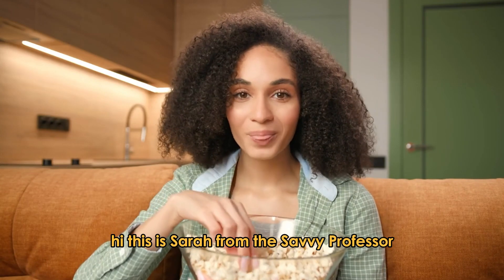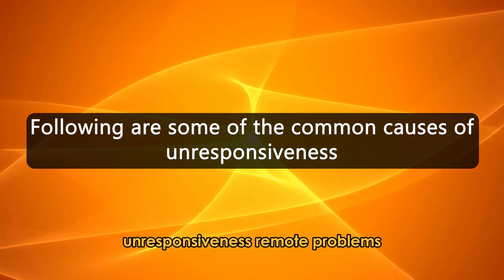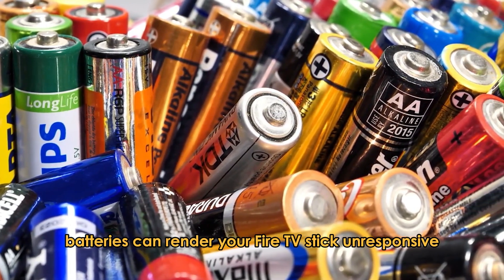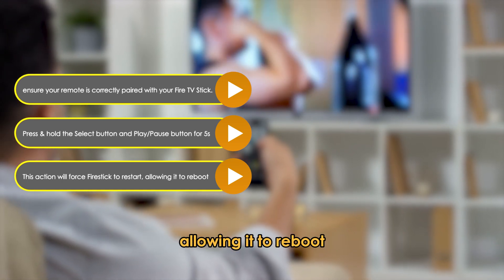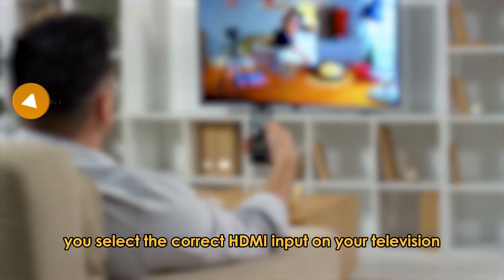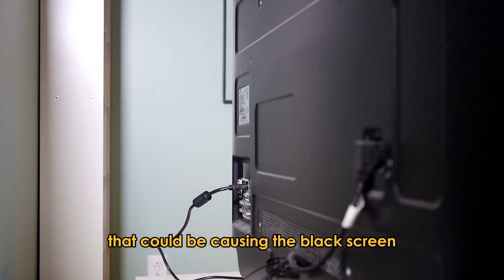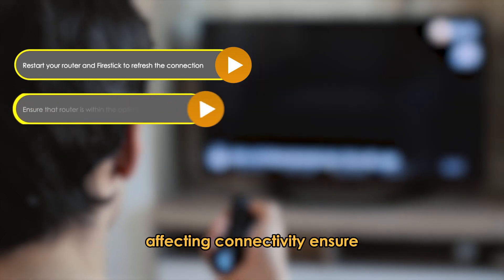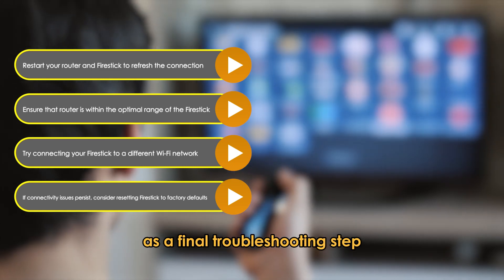How Do You Reset An Unresponsive Firestick? (How To Restart/Reboot Unresponsive Firestick)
How Do You Reset An Unresponsive Firestick? (How To Restart/Reboot Unresponsive Firestick). In this video tutorial I will show you how to reset an unresponsive Firestick.

An unresponsive firestick indicates that your device is malfunctioning or frozen.
The following are some of the common causes of unresponsiveness:
• Remote problems
• HDMI connection
• No internet connection on your Firestick

Now, let’s look at the best solutions you can apply to fix the unresponsiveness:
Check your Remote:
1. Inspect your remote control, as dead batteries can render your Fire TV Stick unresponsive.
2. Verify the battery status and ensure your remote is correctly paired with your Fire TV Stick.
3. Press and hold the Select button (the middle button with the circle) and the Play/Pause button simultaneously on your Fire TV remote for about five seconds.
4. This action will force your Firestick to restart, allowing it to reboot and potentially resolve unresponsiveness.

Verify your HDMI Connection:
1. If you are only seeing a black screen, it may indicate an HDMI problem. Try plugging the Fire TV device into an alternative HDMI input on your TV to rule out port issues.
2. Ensure you select the correct HDMI input on your television to match the port where the Fire TV Stick is connected. This step can prevent display issues and ensure proper signal transmission.
3. If you are using an HDMI cable or extension, try using a different one to eliminate potential cable faults that could be causing the black screen. Ensure all connections are secure and undamaged for optimal performance.

Verify Firestick internet connectivity:
1. Restart your router and Firestick to refresh the connection and resolve any temporary network glitches affecting connectivity.
2. Ensure that your router is within the optimal range of the Firestick to maintain a strong and stable Wi-Fi signal.
3. Try connecting your Firestick to a different Wi-Fi network to determine if the issue lies with the specific network configuration.
4. If connectivity issues persist, consider resetting your Firestick to factory defaults as a final troubleshooting step.